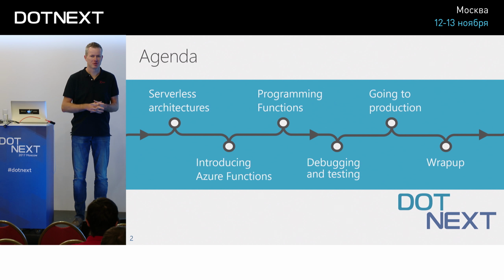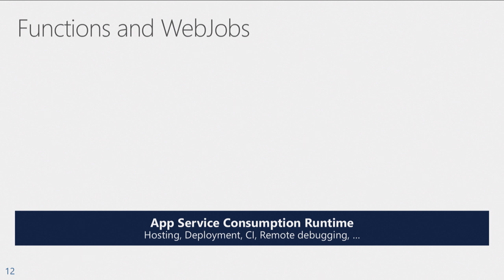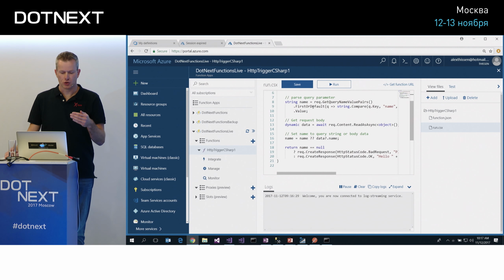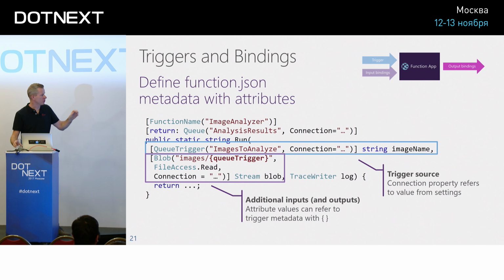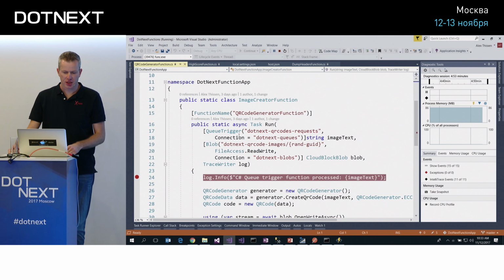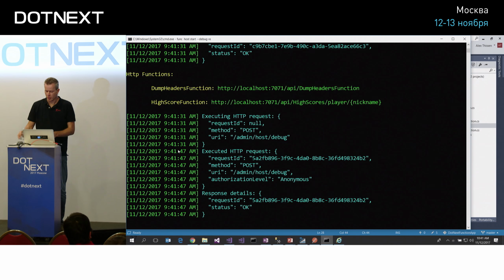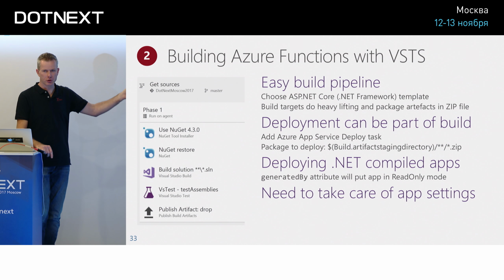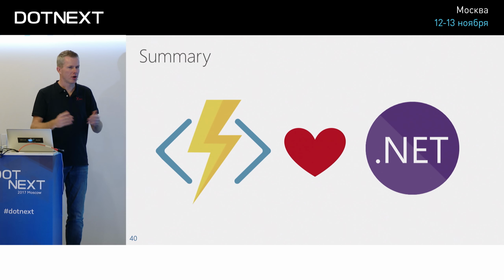Alex Thissen — Serverless compute with .NET based Azure Functions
Azure Functions offer serverless cloud services and are the next evolution in distributed computing and hosting after containers. Join this session to learn how to develop Azure Functions using C# and .NET, and how to test, build and deploy to Azure. We will cover .NET programming details, architecture, internals and hosting. Also, you will learn how to set up a local development environment to build and host locally. After this session you are ready to design and create state of the art Azure Functions using .NET.